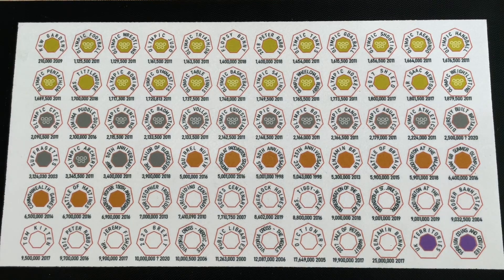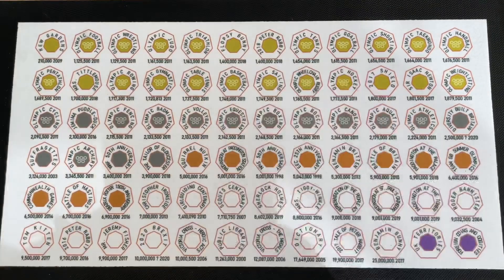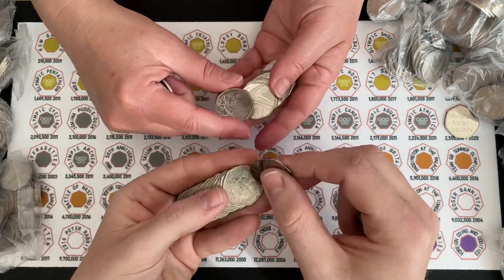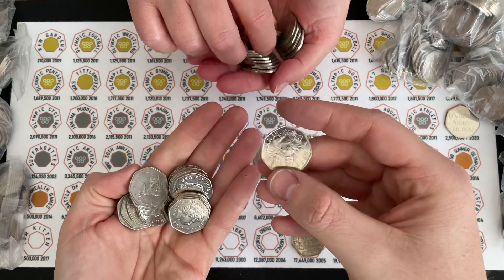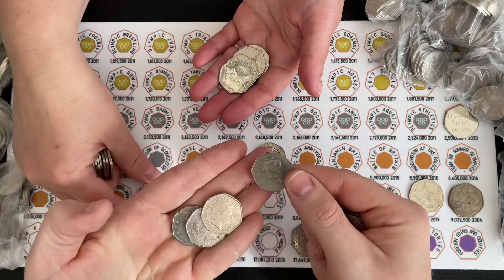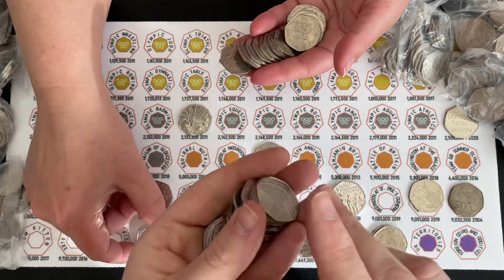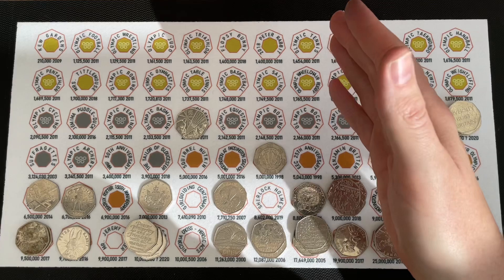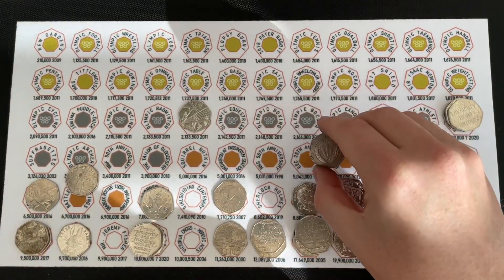Lovely Condition Olympic and an Absolutely Battered Coin! 50p Coin Hunting